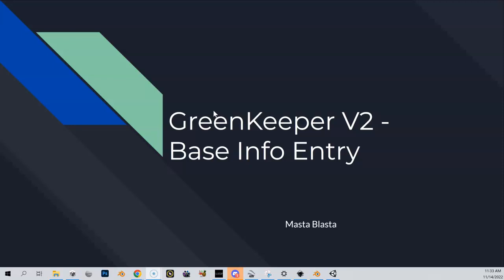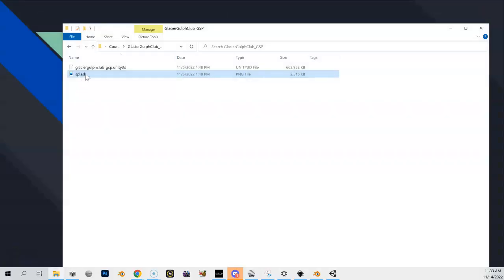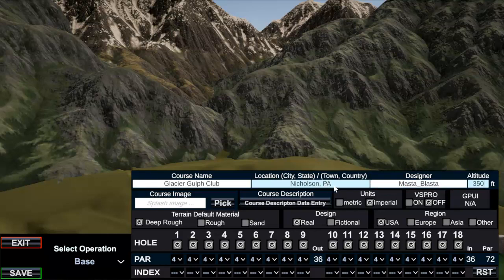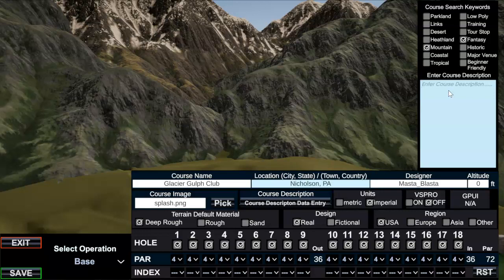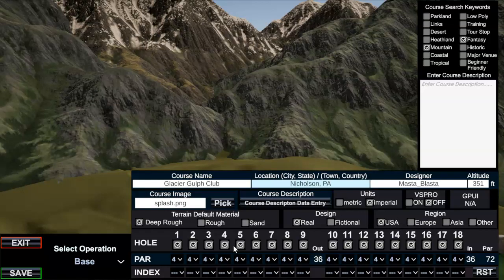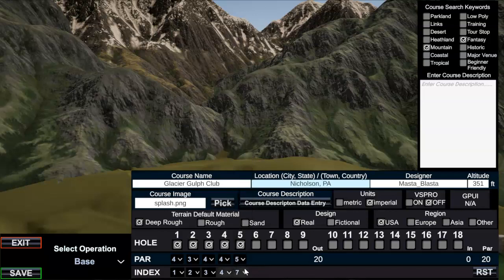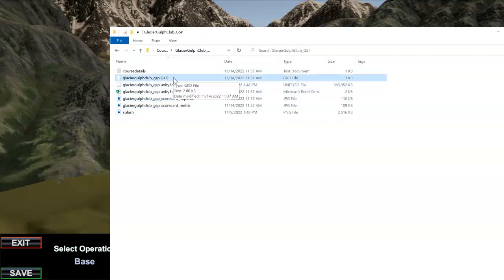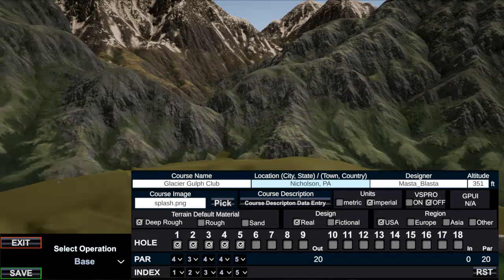GreenKeeper V2 - Base Information